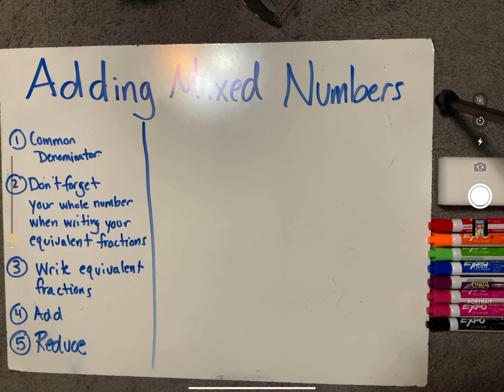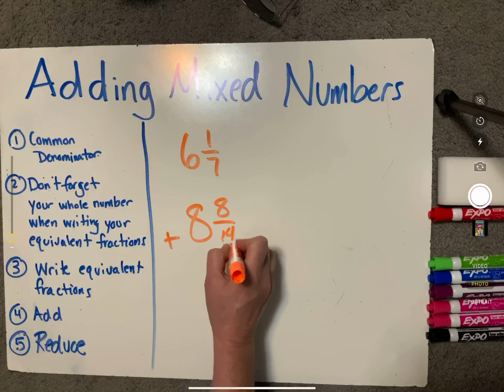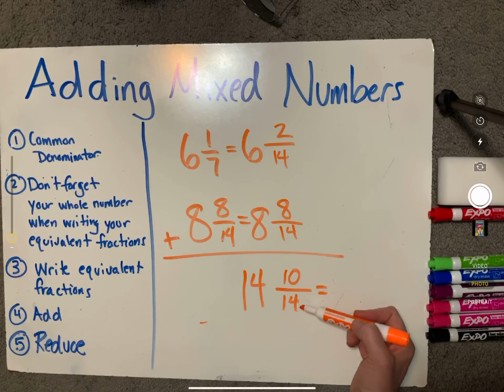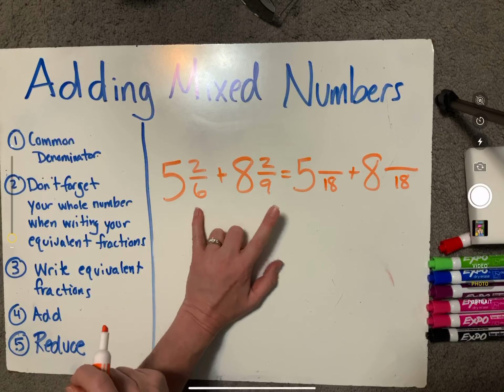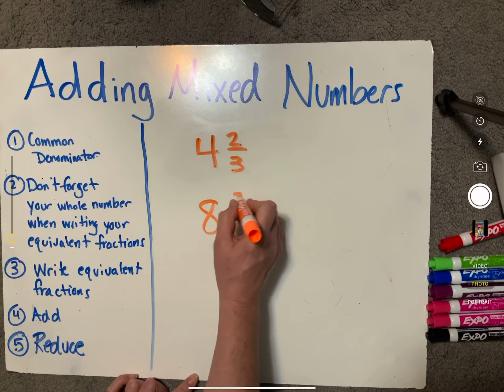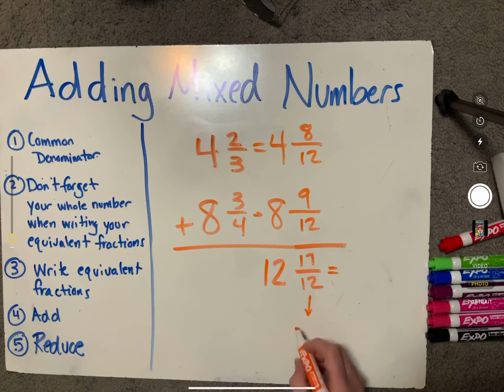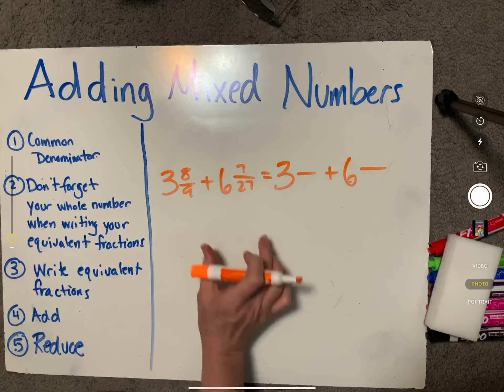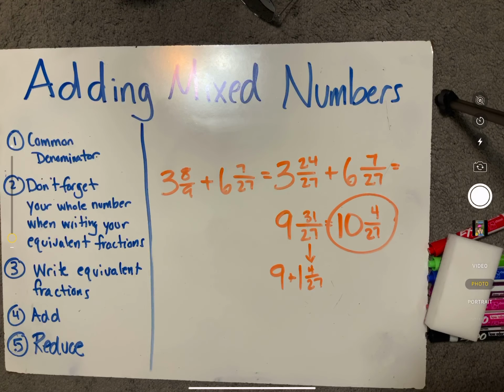Adding Mixed Numbers (Horizontal Method)